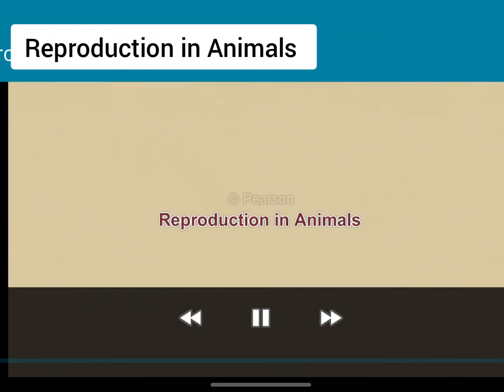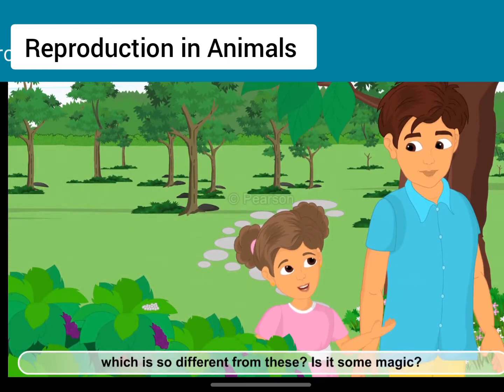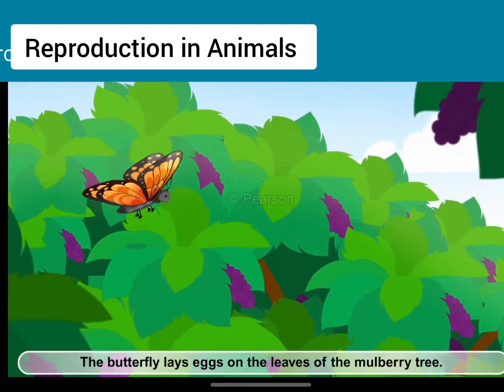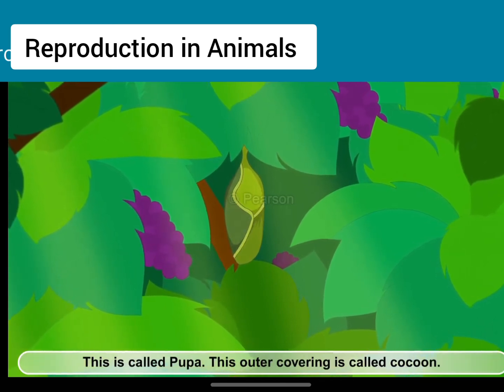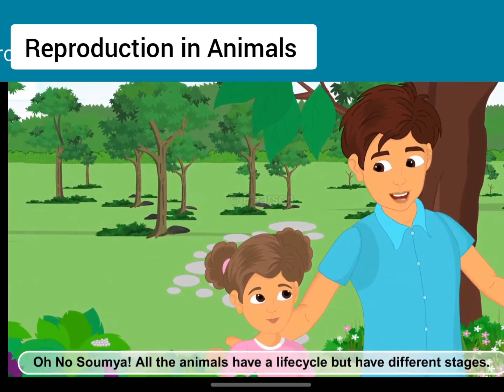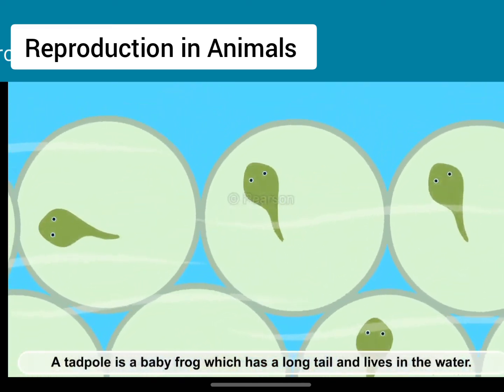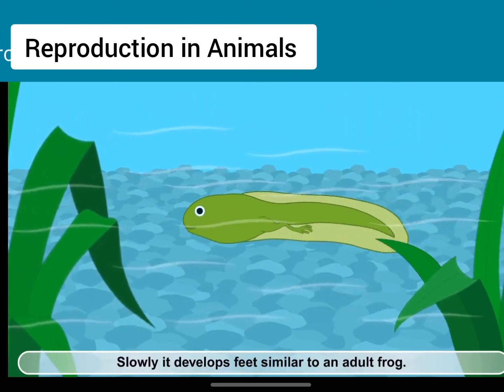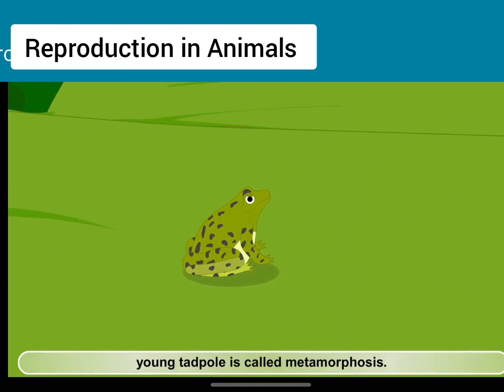Reproduction in Animals ll class - 4 ll butterfly ll LifeCycle ll